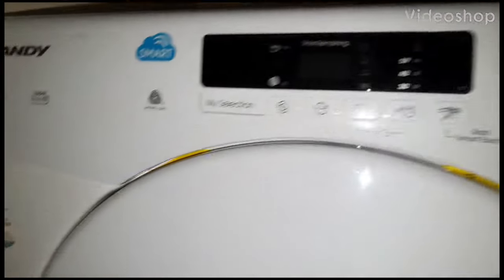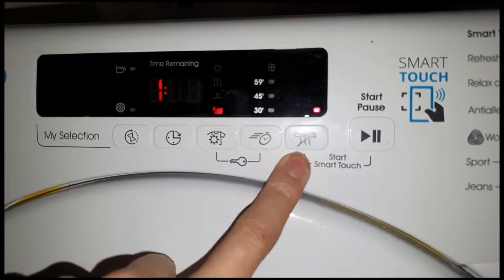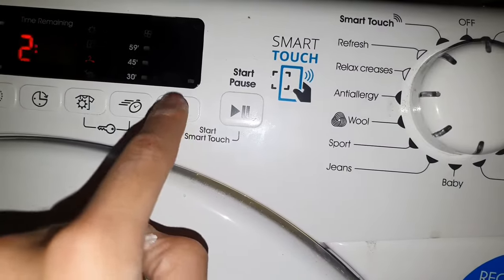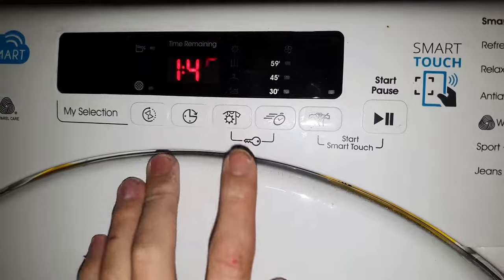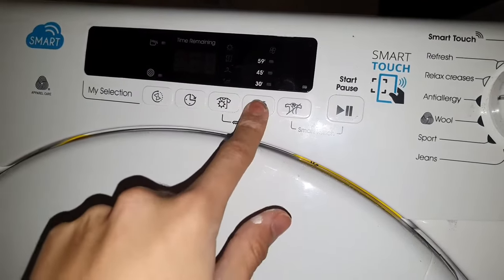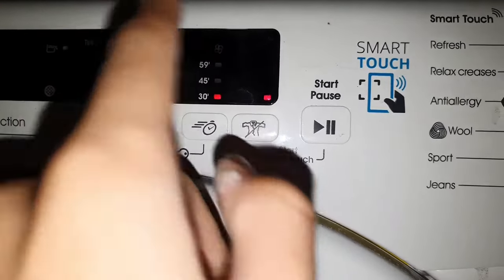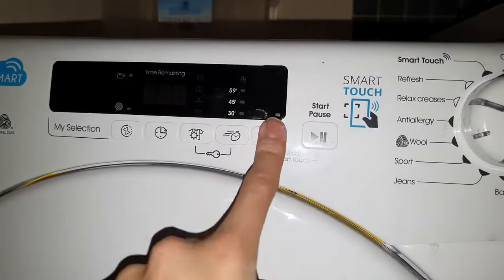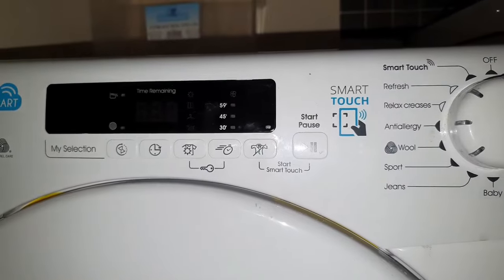Candy 9kg condenser dryer - All programs and options